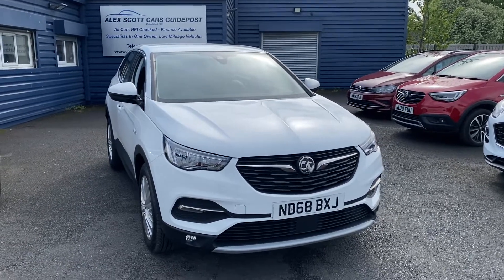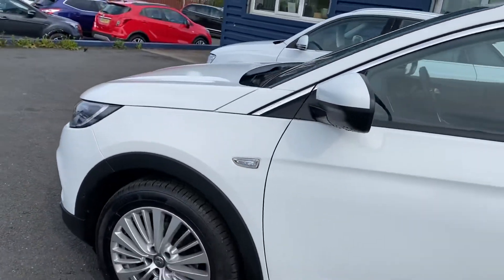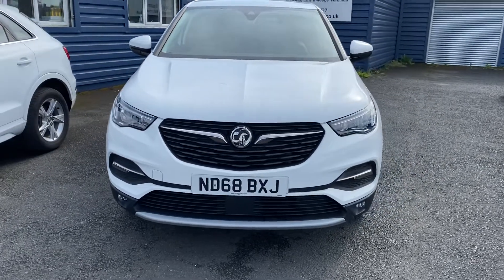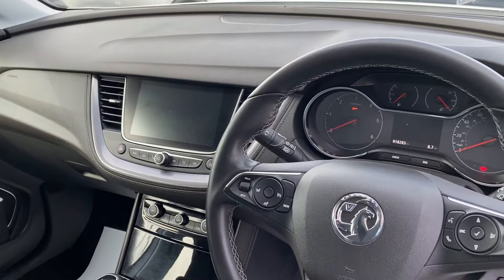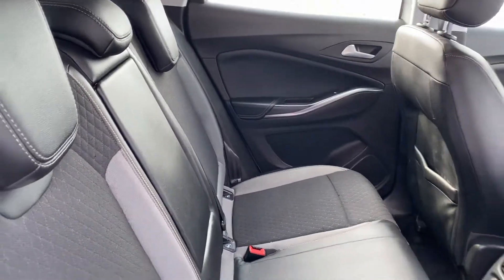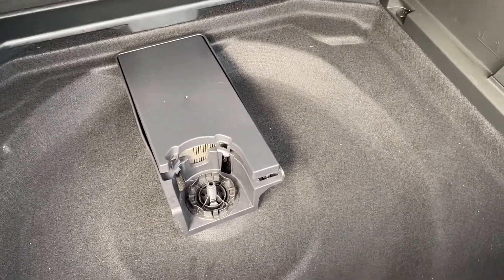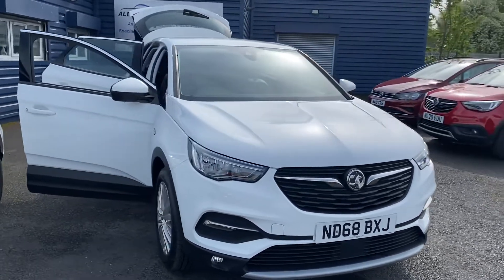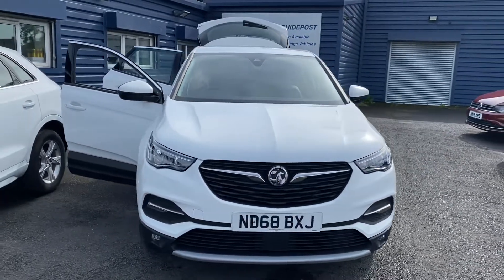2018 68 Vauxhall Grandland X 1.5D Techline Nav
Only 18000 miles -1 owner with full Vauxhall service history
12 months mot and 12 months service